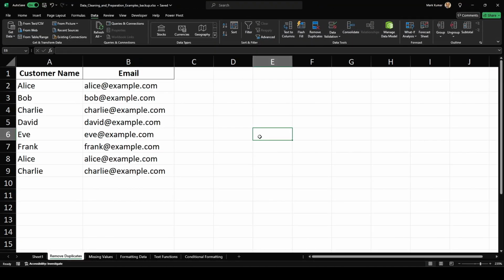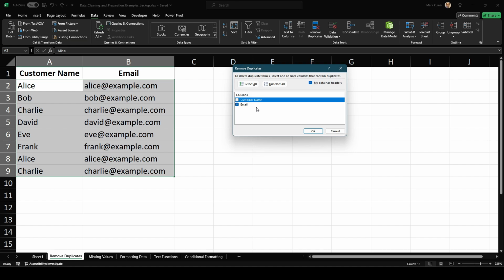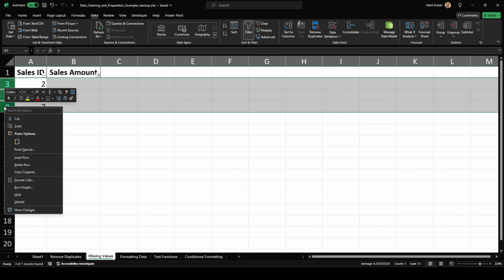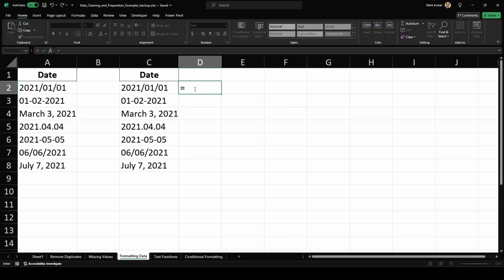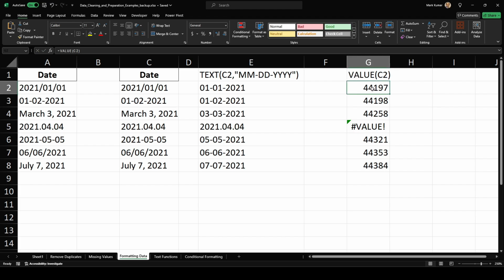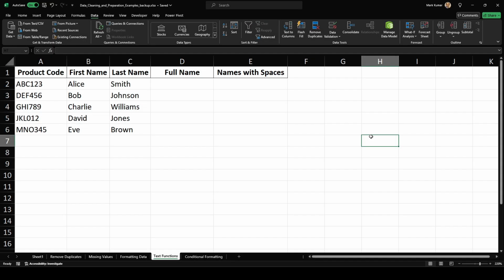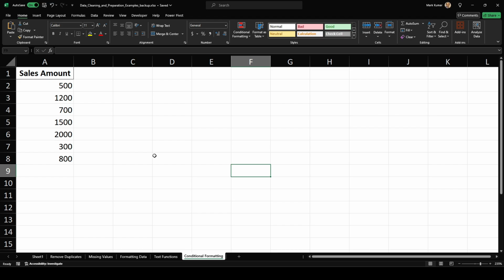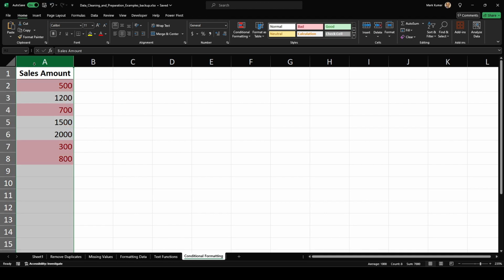Master Excel Data Cleaning & Preparation: Essential Tips for Business Analysts - Code With Mark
In this video, I'll walk you through practical examples, step-by-step tutorials, and pro tips to help you handle real-world data challenges with ease. From removing duplicates to advanced text functions, you'll learn how to transform your raw data into meaningful insights.

Don't miss out on these essential Excel skills that will boost your productivity and analytical capabilities!

Chapters:
0:00 Introduction
1:08 Removing Duplicates in Excel
3:52 Handling Missing Values
6:02 Formatting Inconsistent Data
12:12 Using Text Functions
13:43 Applying Conditional Formatting